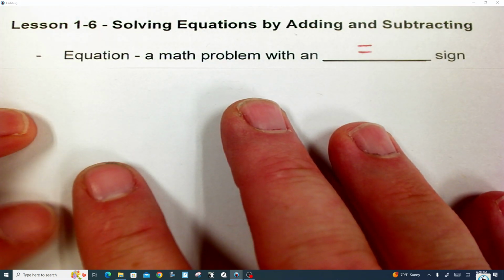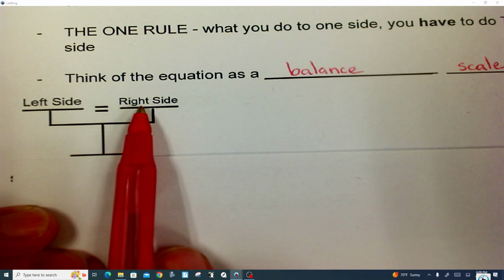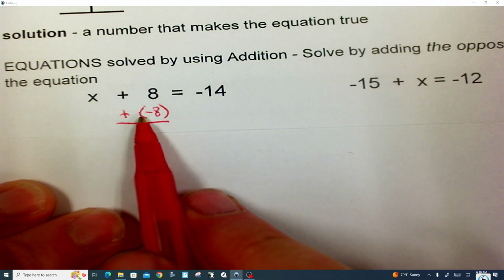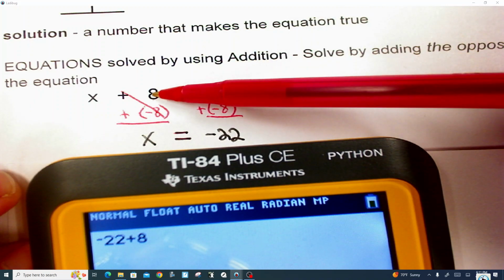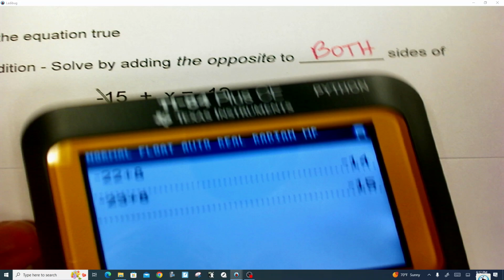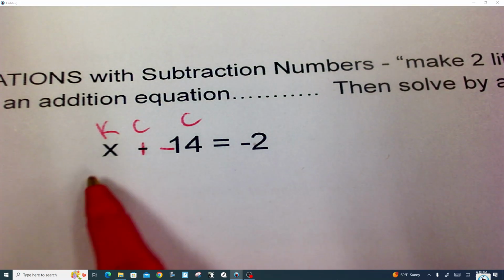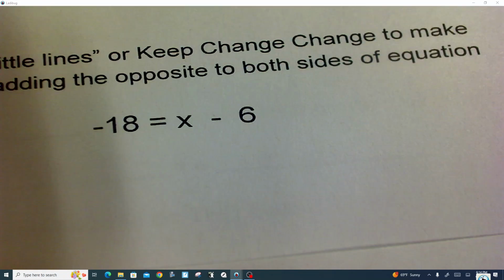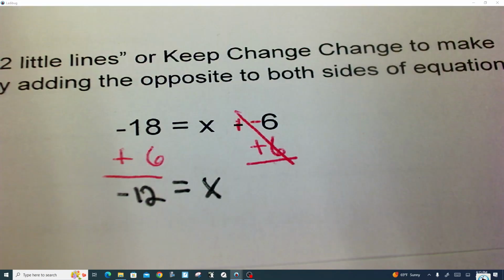Video Lesson 1-6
How to solve simple 1-step equations that are addition & subtraction.

Little different approach than traditional method - if the equation is showing as subtraction. we'll turn it into addition by "keep change change" which is simply adding the opposite.

This allows us to solve both addition and subtraction problems by simply "adding the opposite" to both sides to isolate the variable.  It cuts down on some students' confusion when they're first learning this.  OR - if they're still struggling in 8th grade we hope this helps clear up confusion for them.